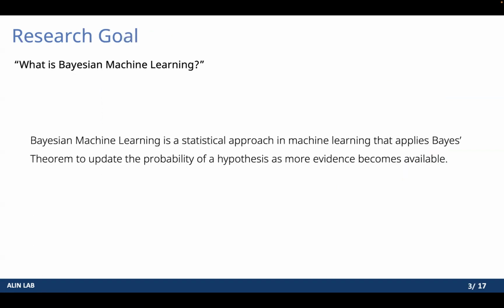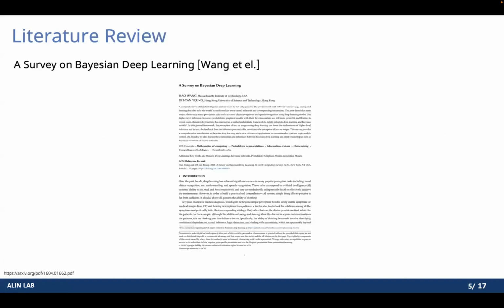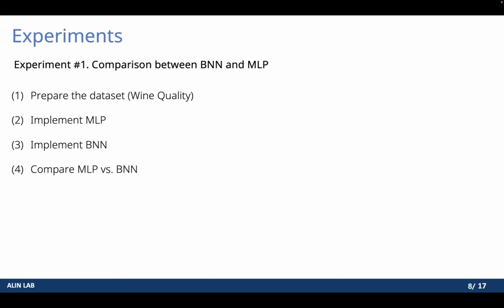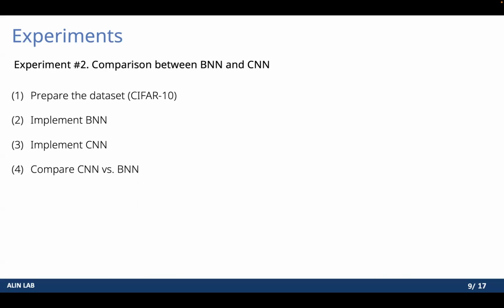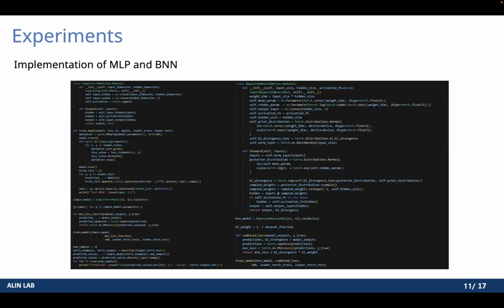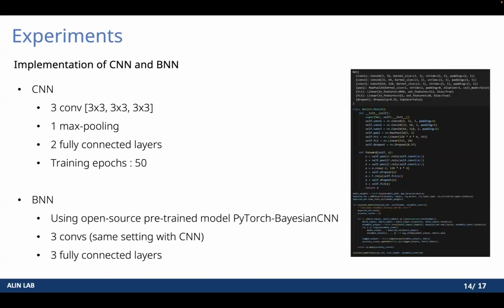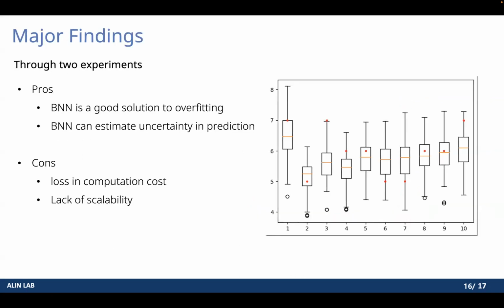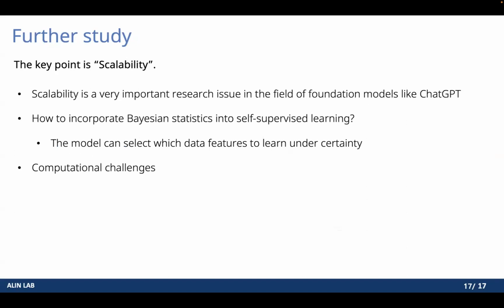STAT404 Final Report